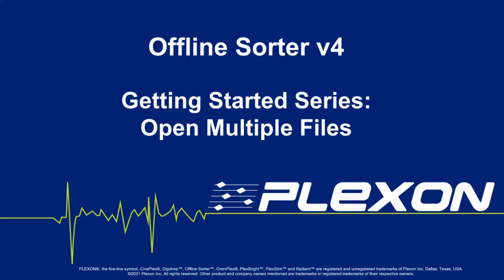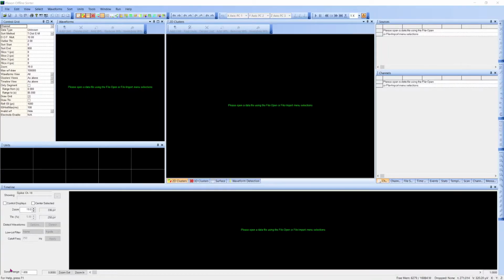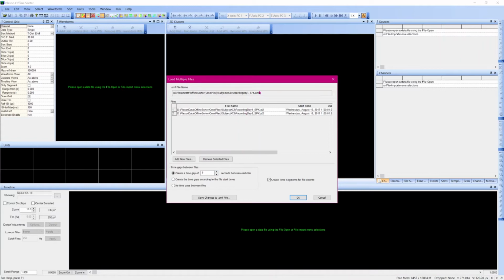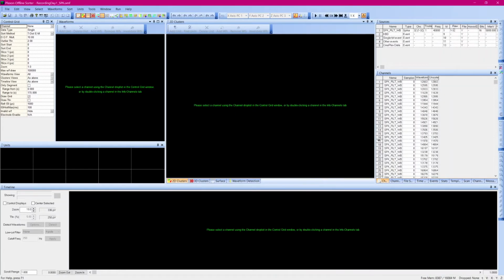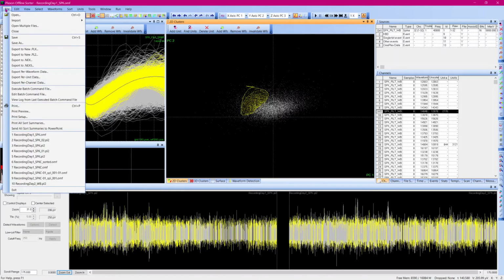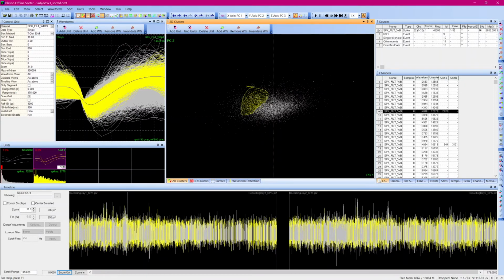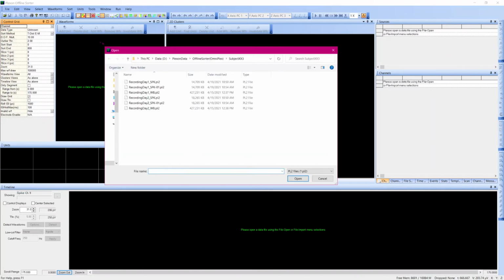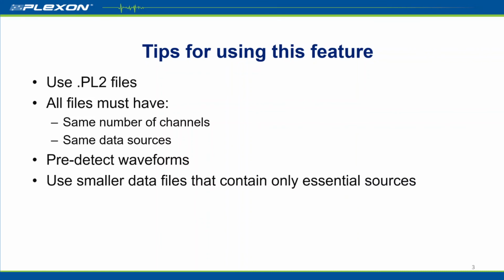Opening Multiple Files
Learn how to open multiple files in Plexon's Offline Sorter software.